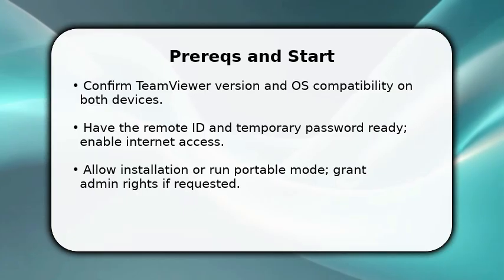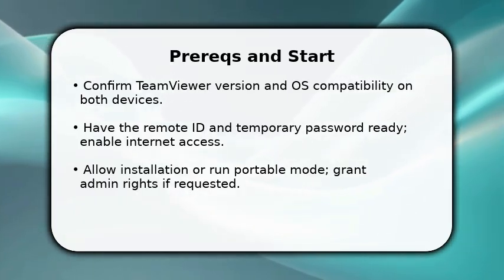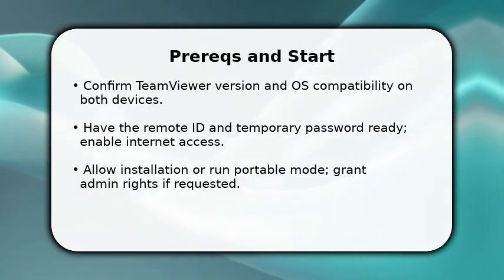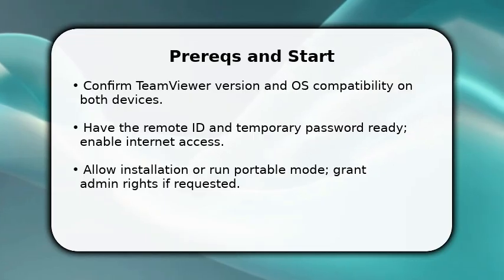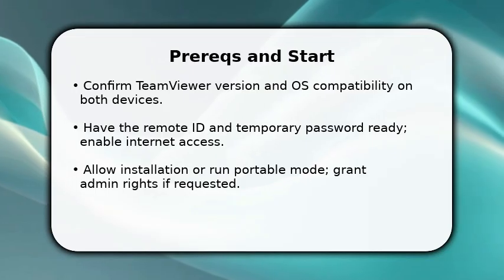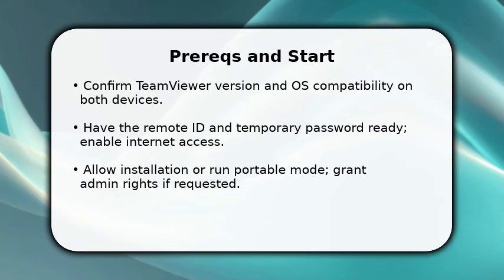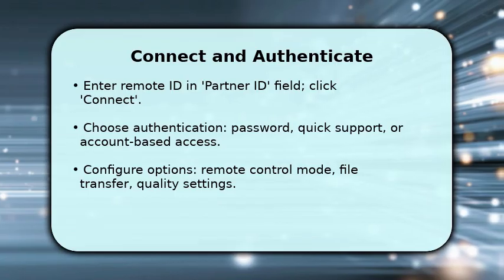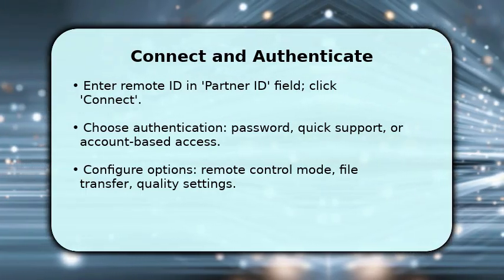How to Connect the Teamviewer - Full Guide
How to Connect the Teamviewer - Full Guide | 🔒 Surfshark VPN Deal — Stay private and secure. $1.99/mo + 3 Months Free ▸

Discover the step-by-step process of connecting TeamViewer on various devices with our comprehensive guide. Perfect for remote work and troubleshooting, this video will walk you through installation, configuration settings adjustments, screen sharing tips, and security best practices to ensure a seamless connection experience.

TeamViewer, connect TeamViewer, remote access with TeamViewer, installation guide for TeamViewer, screen sharing using TeamViewer, configure TeamViewer settings, troubleshooting connectivity issues in TeamViewer, secure remote work setup with TeamViewer, TeamViewer on different devices compatibility, best practices for connecting via TeamViewer